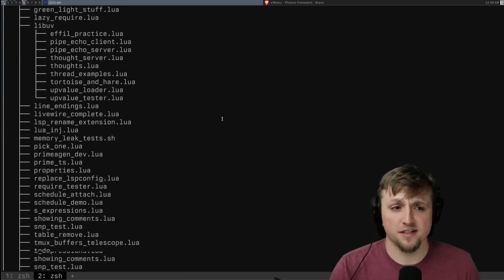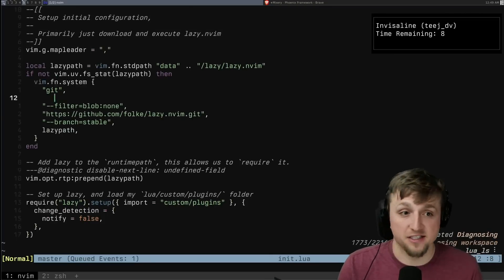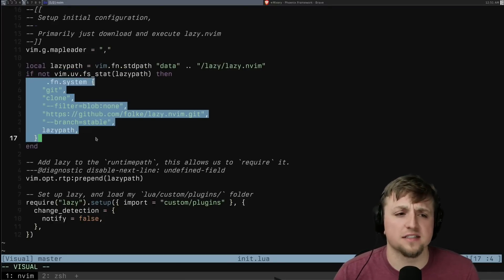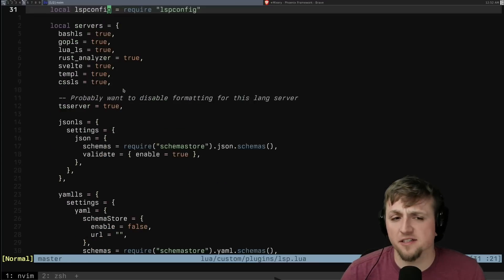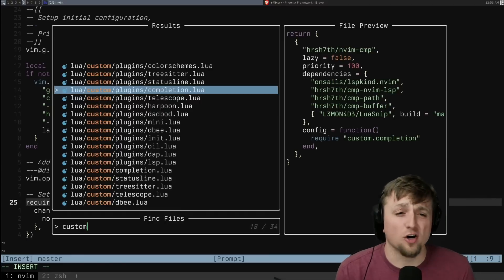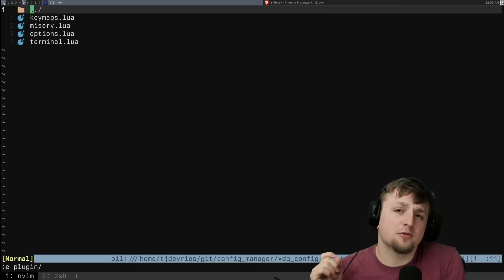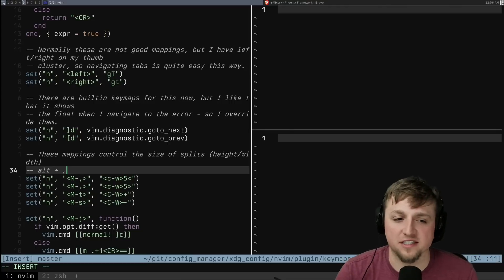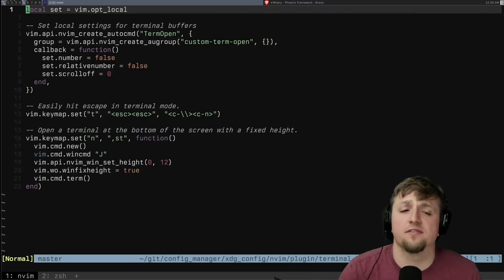I Rewrote My Entire Neovim Config...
I rewrote my entire neovim config... because of twitch chat. Small informal series about some of the stuff I was working on :)

Neovim: BTW